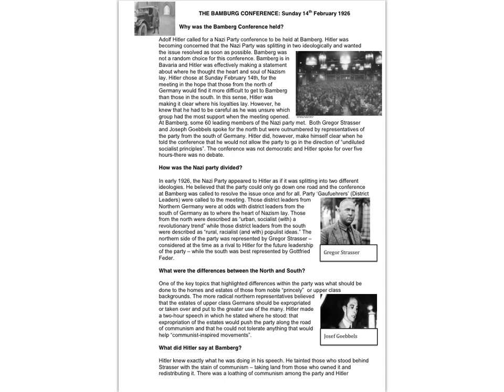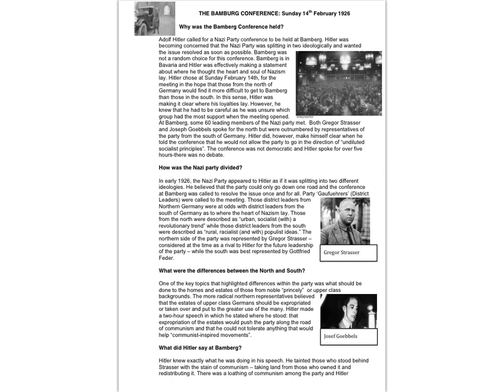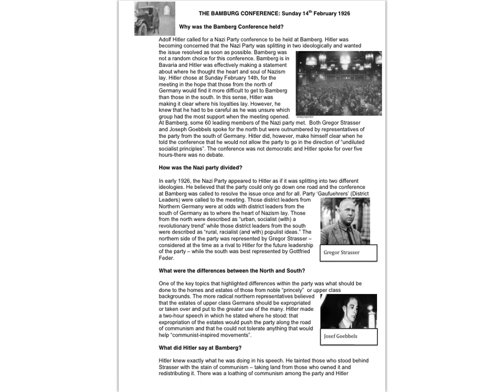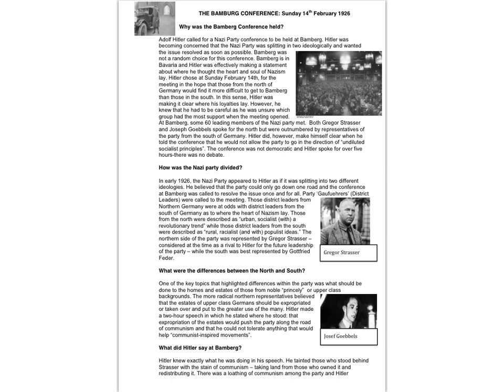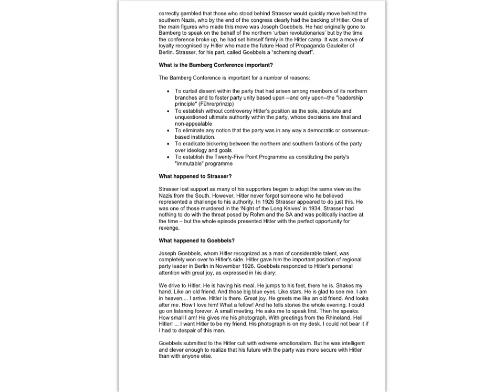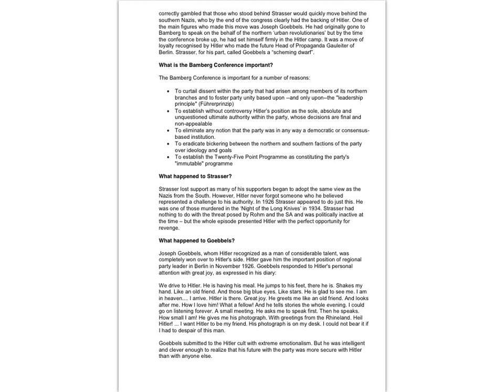9-1 Bamberg Conference